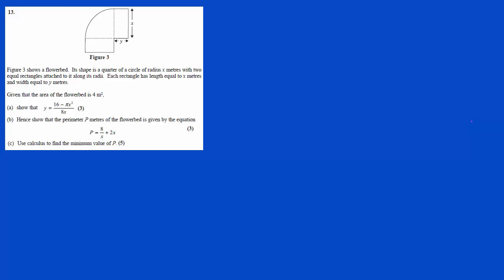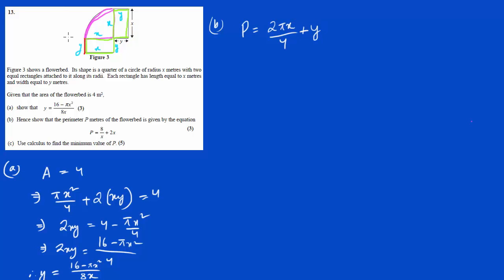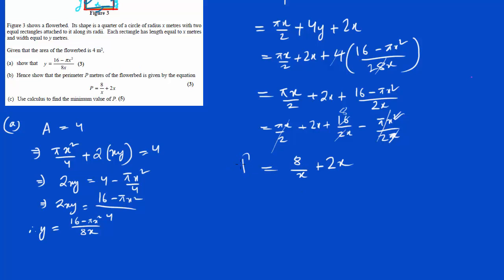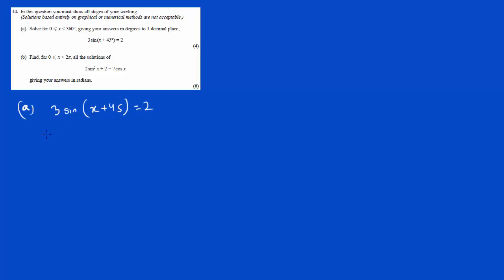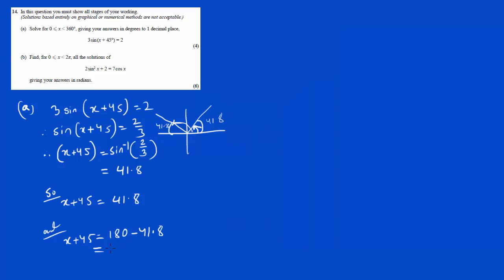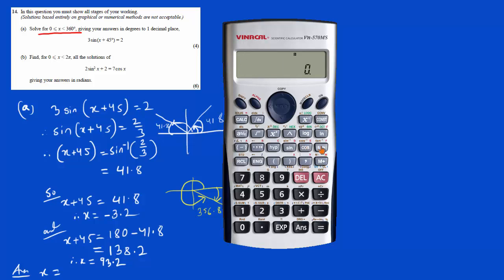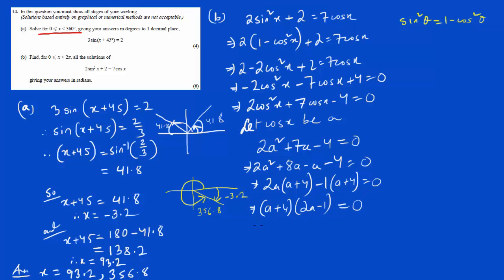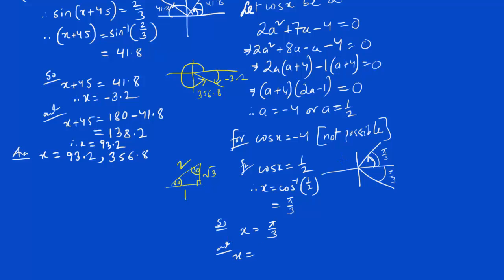C12 IAL Sample Paper Part4 Q13,14